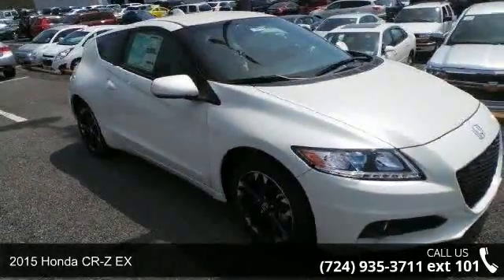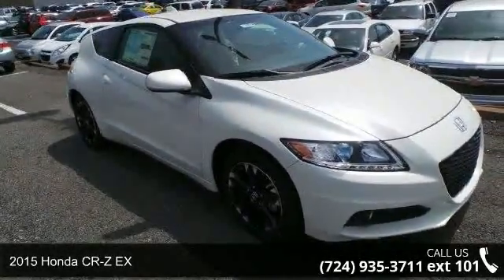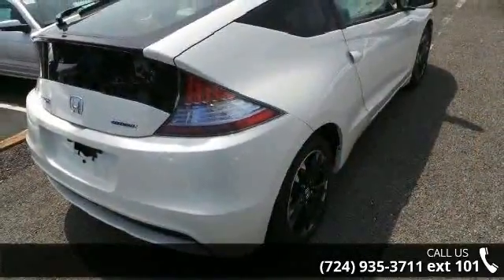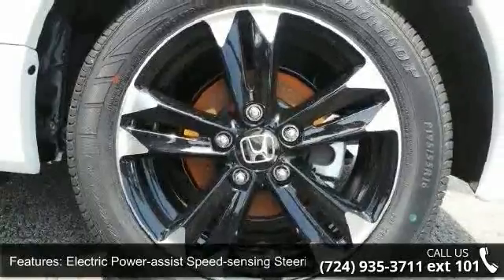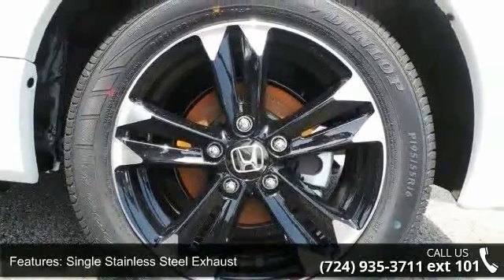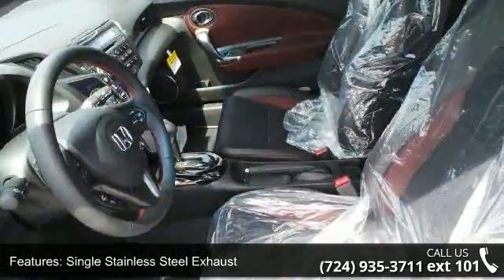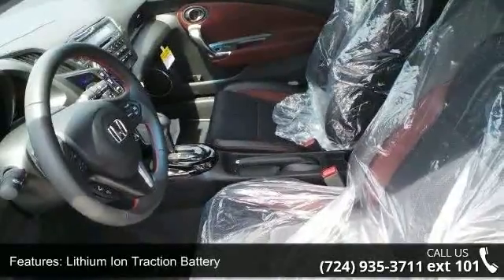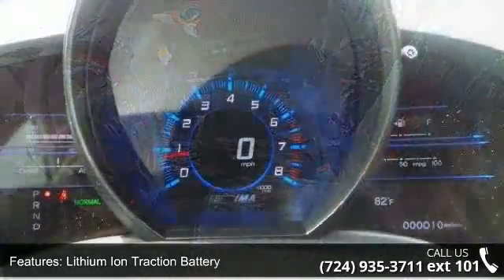2015 Honda CR-Z EX - Baierl Honda - Wexford, PA 15090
The Honda CR-Z hybrid is a rather special car. In the great tradition of small Honda 2-seaters, the CR-Z hybrid offers a fun, fuel- efficient way to get around. The Honda CR-Z bristles with flashes of the legendary CRX, with a cozy cabin built for two and big hatchback that opens to a roomy cargo hold. But, unlike the gasoline-only CRX, the Honda CR-Z hybrid relies on a hybrid gas/electric setup to achieve its 36city/39hwy MPG. The gasoline/electric powertrain comprises a 1.5L i-VTEC engine mated to a 15-kilowatt motor, combining to deliver up to 130hp and 140 lb-ft of torque. The CR-Z hybrid is fun to drive and is filled with a host of safety and electronic goodies the CRX never had, like a standard rearview mirror with rearview camera display. Also, the CR-Z is the first hybrid that offers a manual transmission.